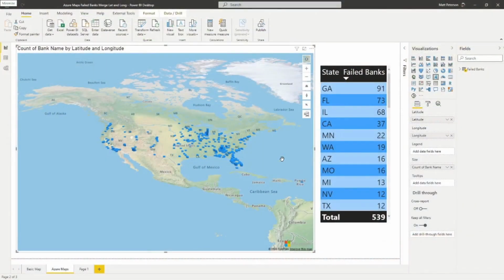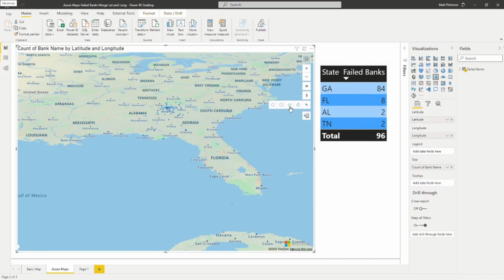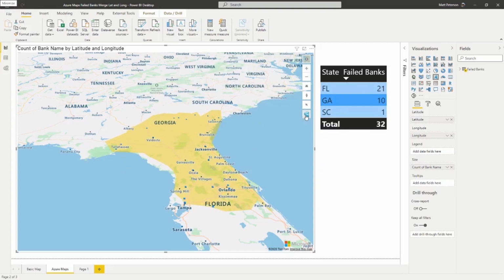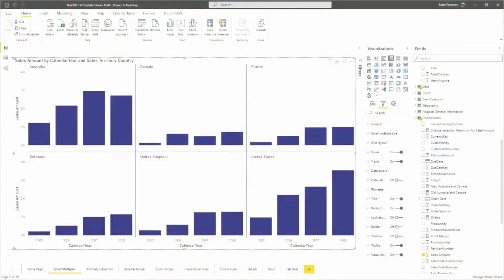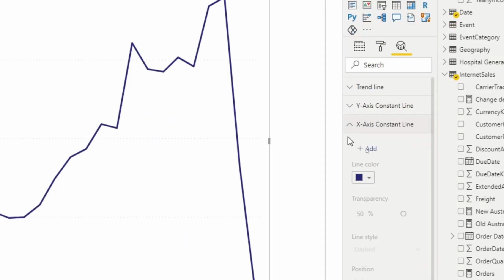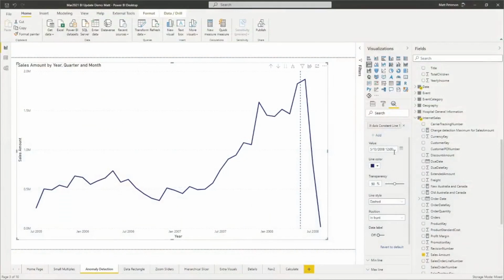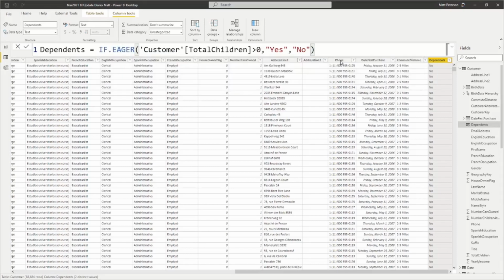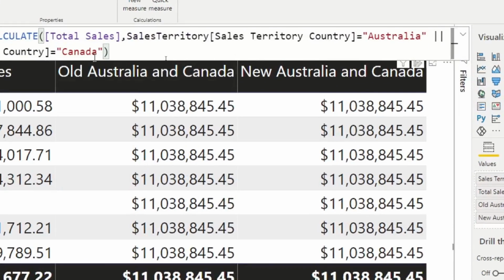Power BI Monthly Digest March 2021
Welcome to the latest Power BI Monthly Digest, where Pragmatic Works president Devin Knight and trainer Matt Peterson look at the latest additions to the ever-evolving Power BI platform.

In our March 2021 edition, we are continuing the ongoing previews for DirectQuery for Power BI datasets and Azure Analysis Services, Small Multiples, and the Model View UI. In addition to the previews, we are simplifying the process to specify filters in the DAX CALCULATE function. To be able to view information about when the report was last refreshed you must look on the Service side. From the service side, you will click on a dataset in the workspace list view, and will be transferred to our new dataset details page. As well as being able to view information about the last refreshment of the report and to find the option to actually create a new report.